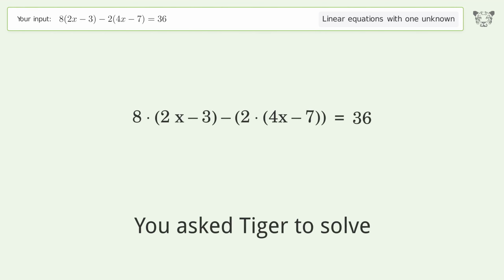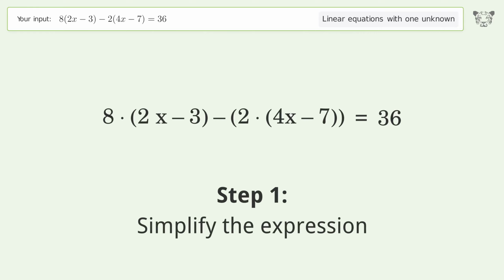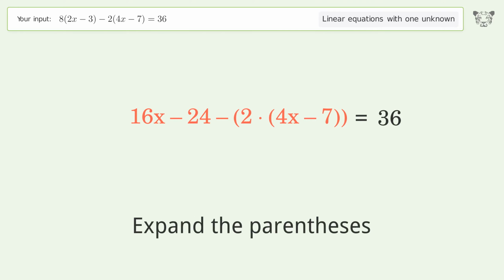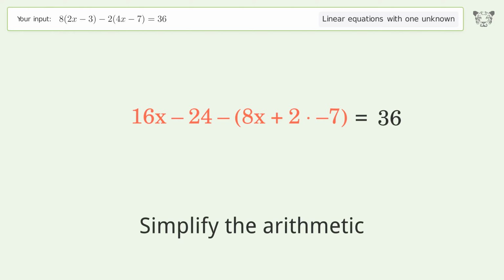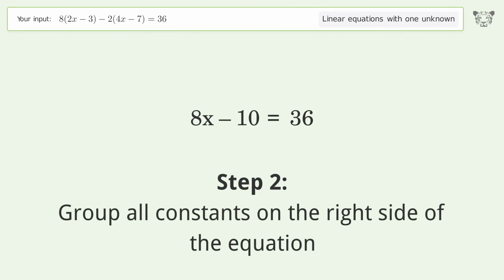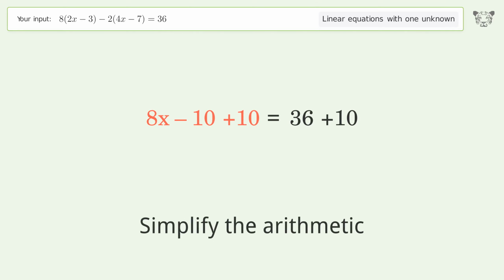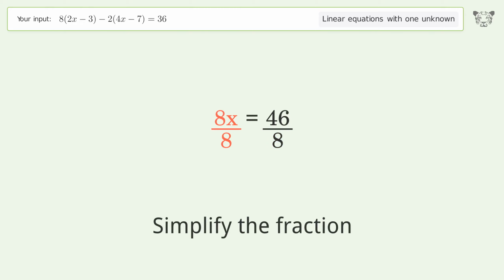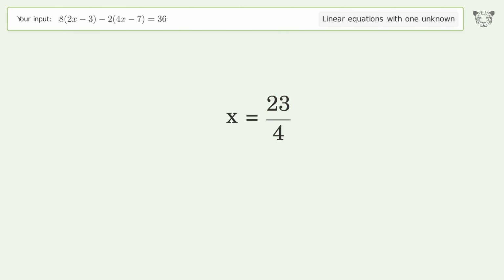Solve 8(2x-3)-2(4x-7)=36: Linear Equation Video Solution | Tiger Algebra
Struggling with 8(2x-3)-2(4x-7)=36? Watch our step-by-step video on Tiger Algebra to master this linear equation effortlessly. Also check out for more tips and tricks for dealing with linear equations with one unknown